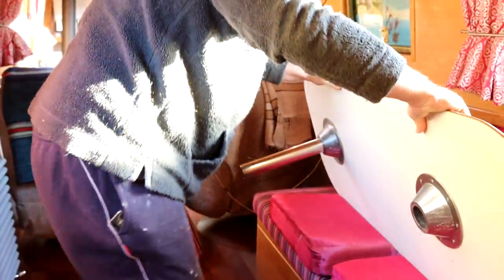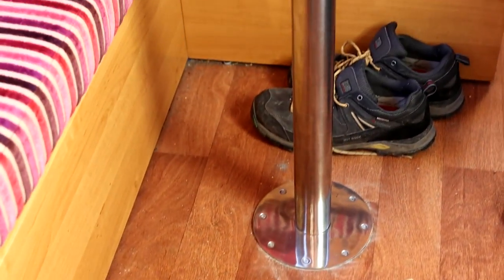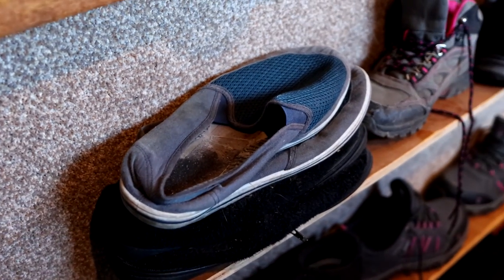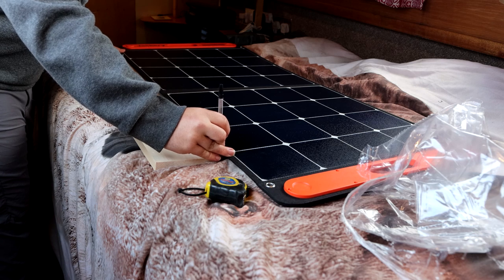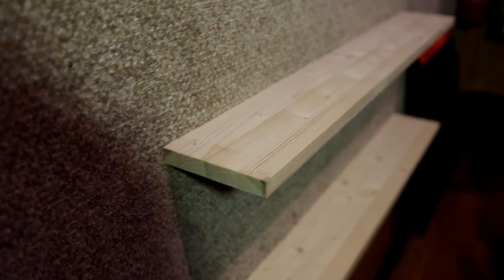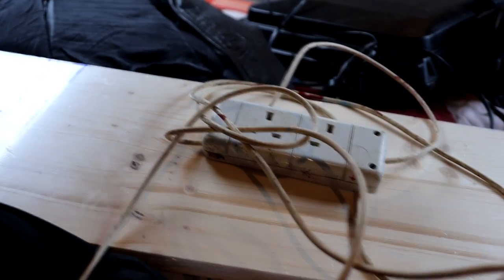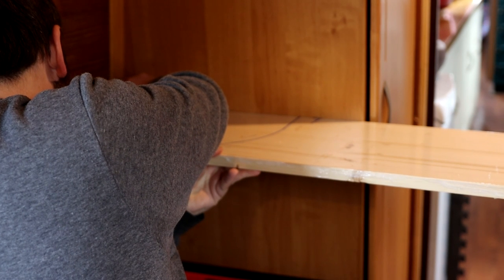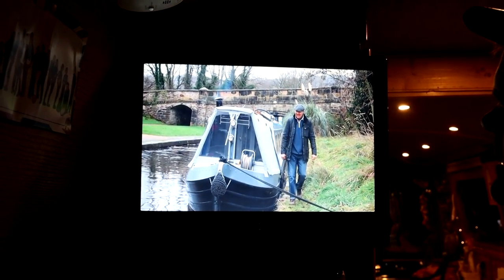140 - Winter DIY Jobs Around The Narrowboat | Navigation Lights, Table Mounts, Shelves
Today we do jobs around the boat, a series of jobs which we did around the boat in winter. Changing the navigation Lights, changing the broken table leg mount for dads bed and making new shelves in my room.

Check out our new Interactive map, where you can see our journey so far on the canal network and click to watch on each cruise we've been on, and know exactly where we were.

Hello! And welcome to Taylors Aboard I'm Josh and at the age of 19 my life changed dramatically, with not enough money to buy my own house or rent and not being ready to leave my parents I decided to tag along on their life long dream of living on a narrowboat, so join us on our adventures along the cut...

If this is your first Taylors Aboard video, then why not catch-up by watching from the start🍿😲

2. A custom Donation of any amount via PayPal, every penny helps and in return, you'll be thanked in future vlogs
3. If you want to go the extra mile and support us financially, you can do so by becoming a Patron, you'll also get exclusive benefits and content📽📢.

I also have another channel if you're into landscape photography you might like it 📷🏞My Photography Channel

If anyone's interested in the gear we use here's a list of exactly that, if you were to purchase one of these items we'd receive a small cut from amazon and would not cost you a dime.

(Video gear)
Canon 90d - Main Camera
Sigma Art 18-35 - Main Lens
Canon 10-22 - wide-angle lens
Canon 55-250 - telephoto lens
Canon 50m - Prime lens
Samsung Galaxy s10e - Second Camera
Go Pro Hero 5 Session - Front Camera
Dji Mini - Drone

(Audio)
Rode Video Mirco - Main Microphone
Rode Smartlav+ - Clip Microphone
Sony ICD-PX370 - Audio Recorder

(Accessories)
Compact K and F Tripod - Main Tripod
GoPro Accessory Set
L Bracket Mount For Tripod
San Disk 64gb Extreme
San Disk 32gb Micro